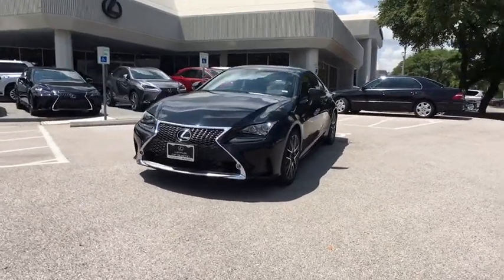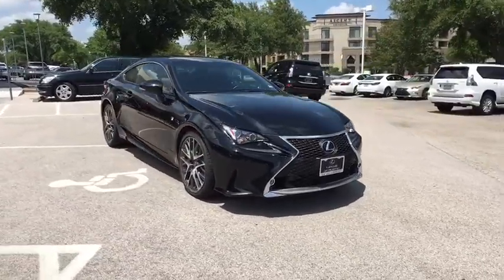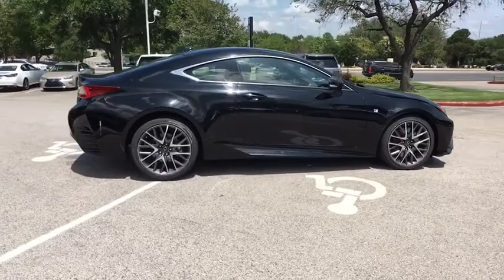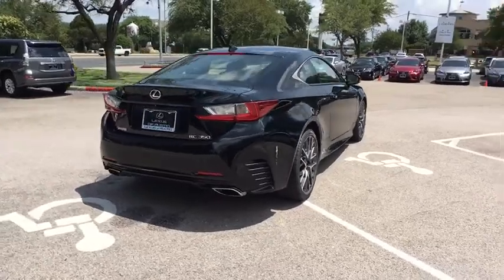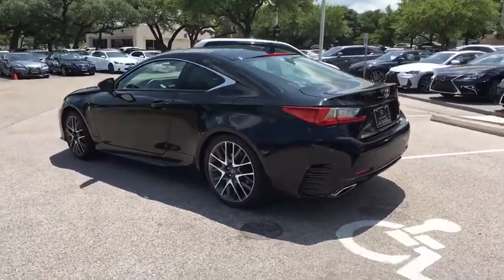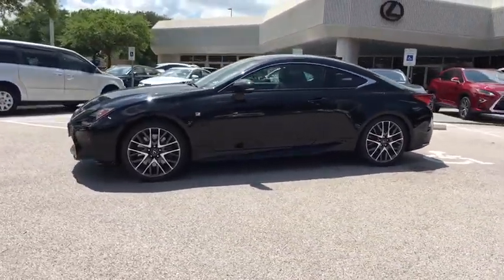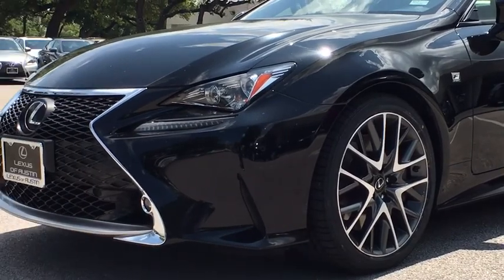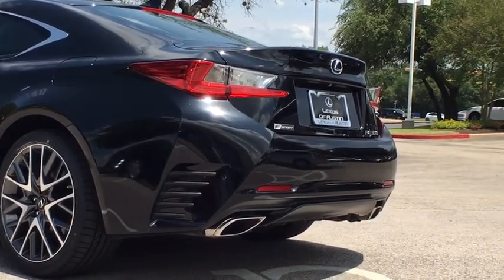2015 Lexus RC 350 Austin, Georgetown, Round Rock, San Marcos, Bastrop, TX L6723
2015 Lexus RC 350